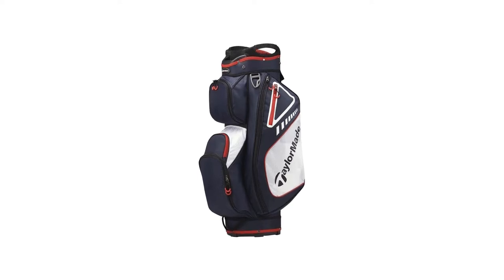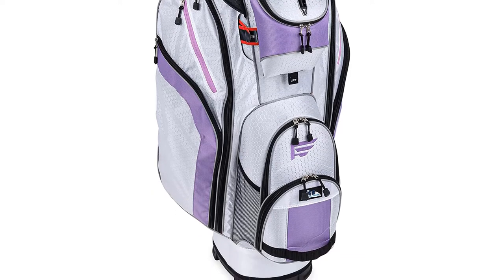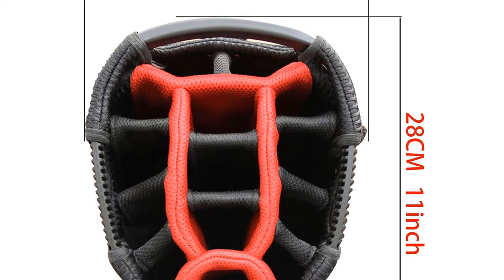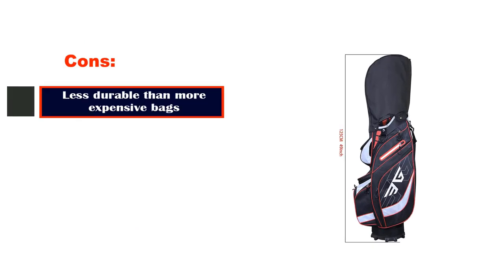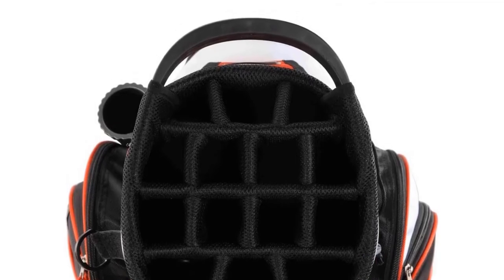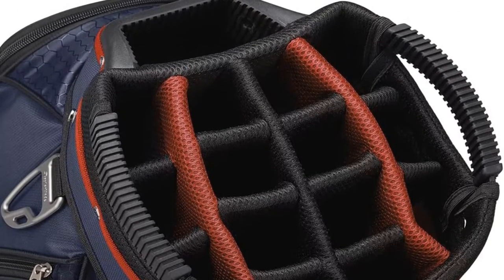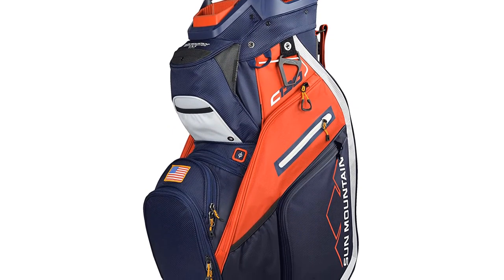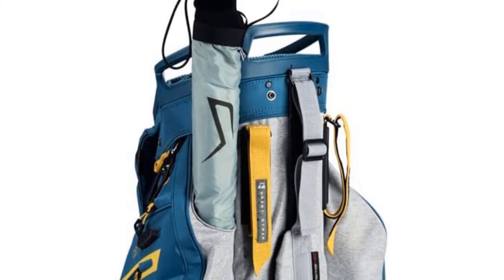Best Golf Cart Bags 2023 Who Makes The Best Cart Bags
Top 5 Best Golf Cart Bags 2023